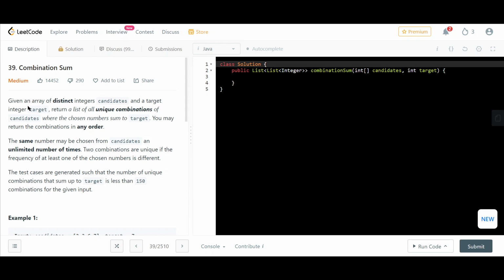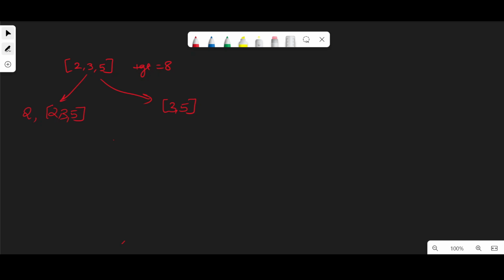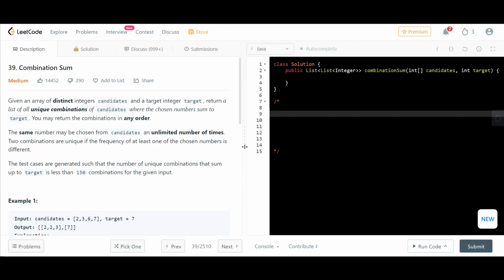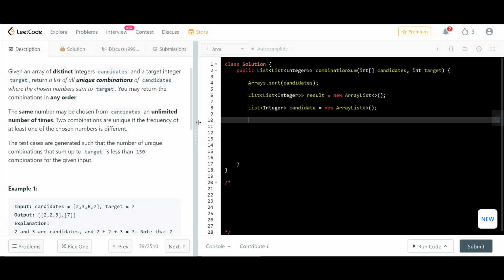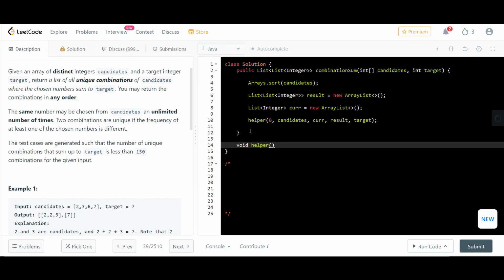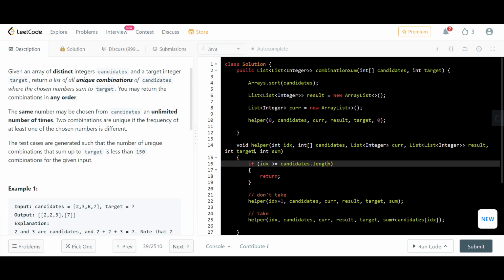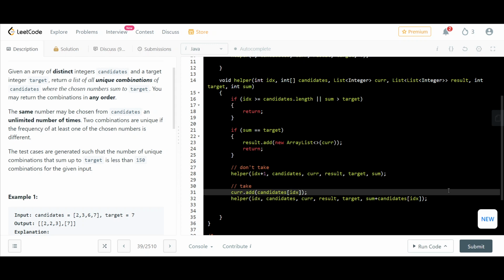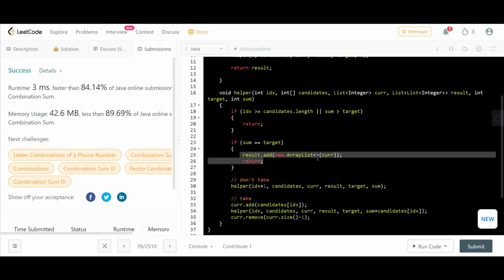Combination Sum | LeetCode 39